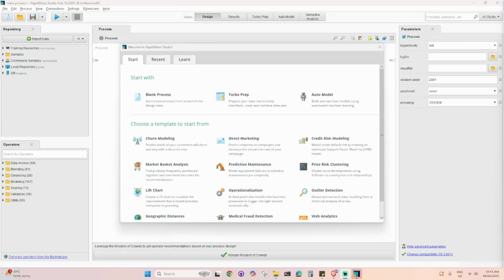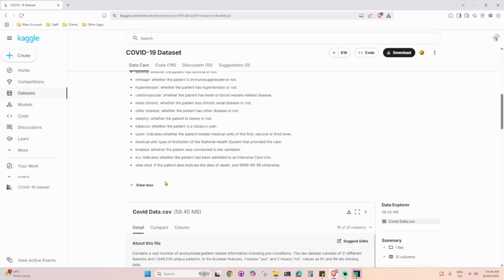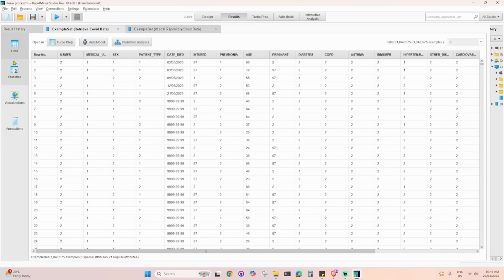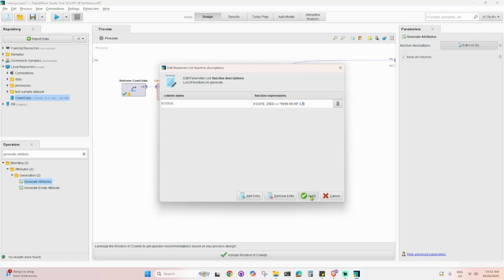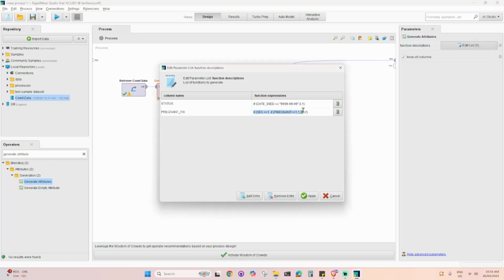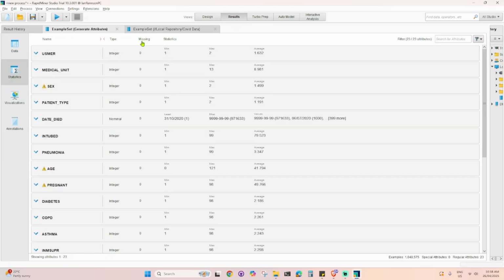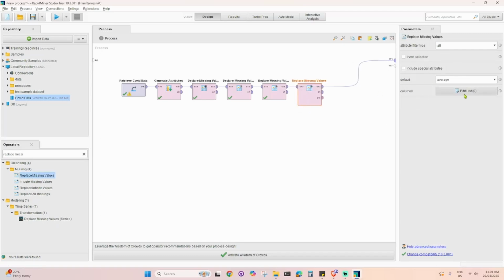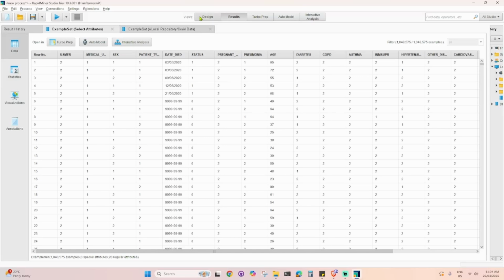RapidMiner Tutorial: Predicting High-Risk vs Low-Risk COVID-19 Patients | Part 1: Data Preprocessing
Description:
Learn how to use RapidMiner to predict patient outcomes based on COVID-19 data!

In this tutorial (Part 1 of the series), we focus on data preprocessing — a crucial step for building accurate predictive models.
We will walk through data cleaning, handling missing values, and preparing the dataset to classify patients as High-Risk (likely death) or Low-Risk cases.

🚀 Whether you're a beginner or looking to strengthen your machine-learning skills with RapidMiner, this video will guide you step-by-step.

🔔 Don’t Forget to subscribe for Part 2, where we build the predictive model using Supervised and Unsupervised Learning algorithms like Naive-Bayes, Decision tree, K-means, Artificial Neural Network, Principal Component Analysis and more!

✅ What You'll Learn:
-How to load and explore a COVID-19 dataset
-Data preprocessing techniques in RapidMiner
-Preparing the data for classification (High-Risk vs Low-Risk)

📚 Tools Used:
RapidMiner Studio

👉 Perfect for students, data science enthusiasts, and healthcare analytics learners!